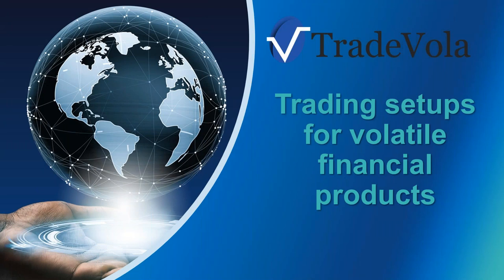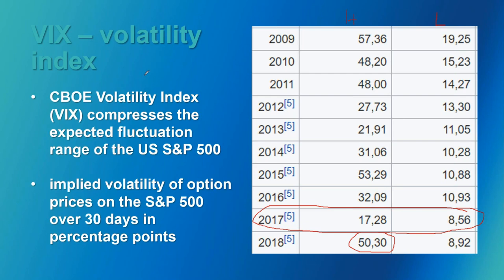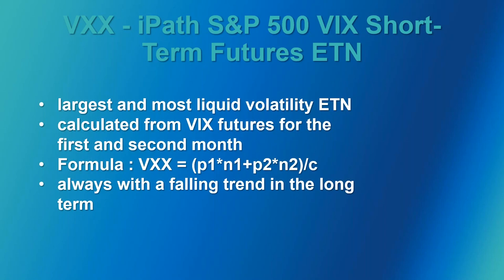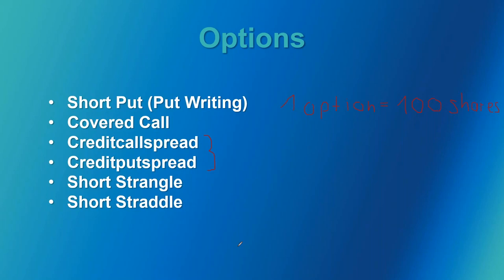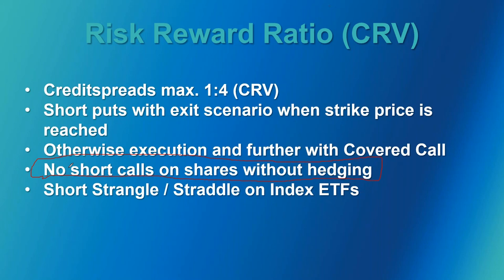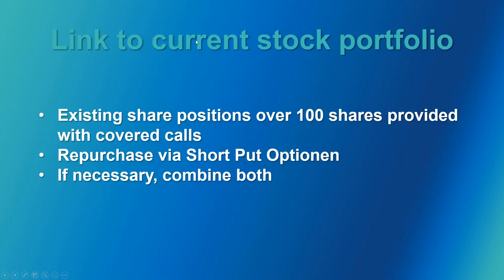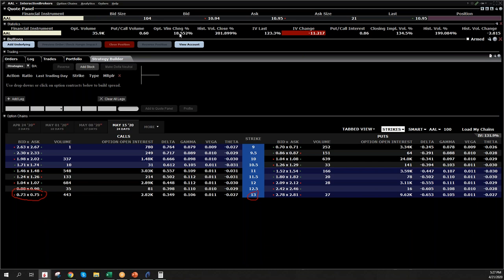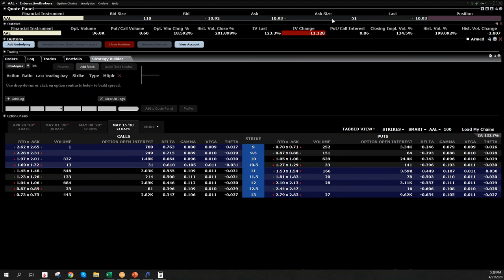Trading setups for volatile financial products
The increase in volatility offers great opportunities for many financial products, but also various risks.
We will explain to you which details you need to pay particular attention to and how to determine optimal products for your portfolio.